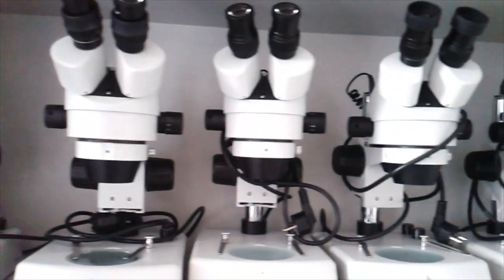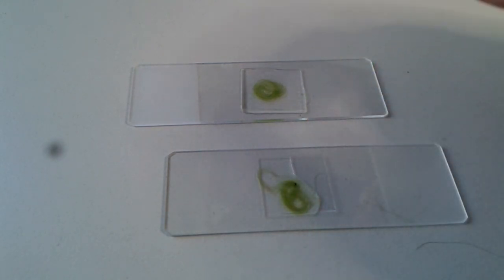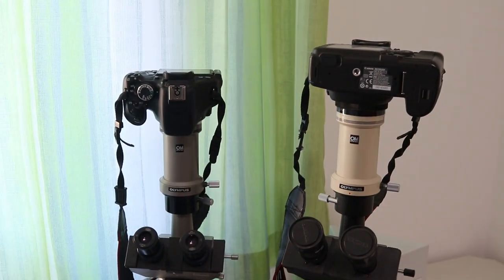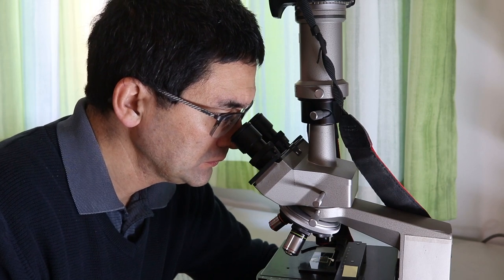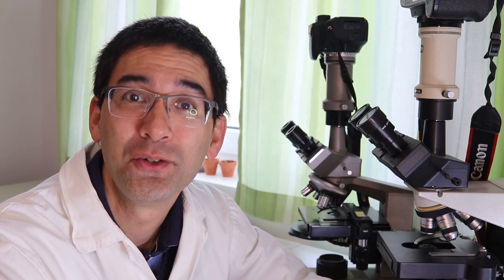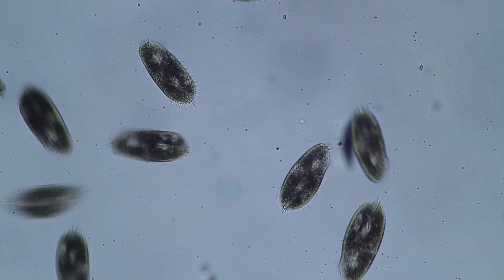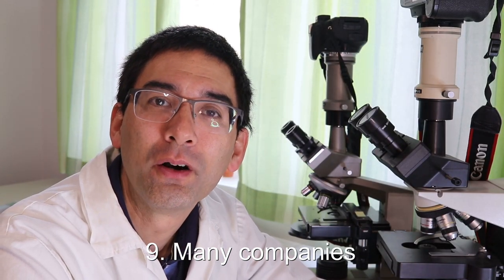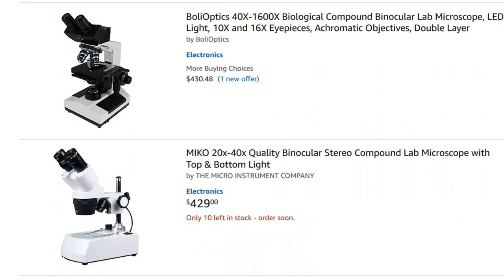🔬 079 - Top reasons why amateur microscopy is a great hobby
Here are the top reasons why I like amateur microscopy.

✔ Check these Hashtags!